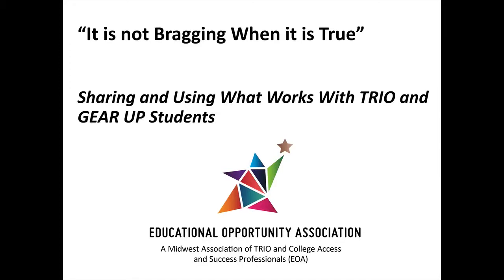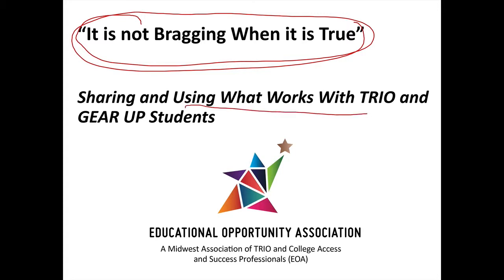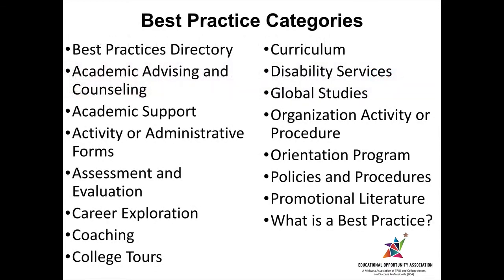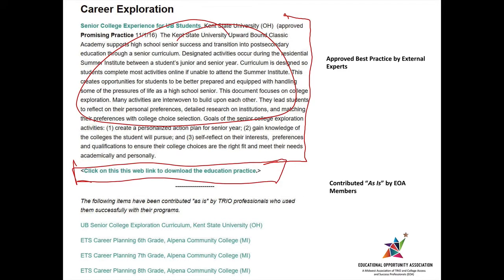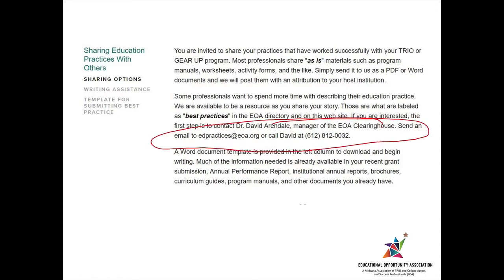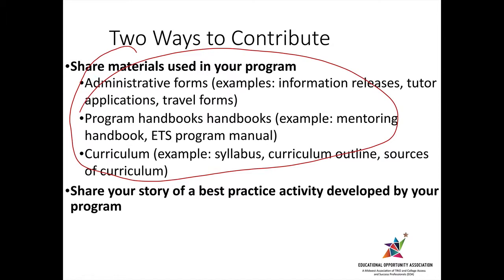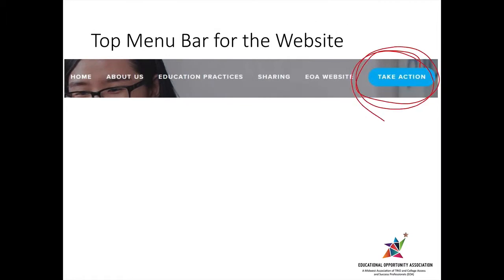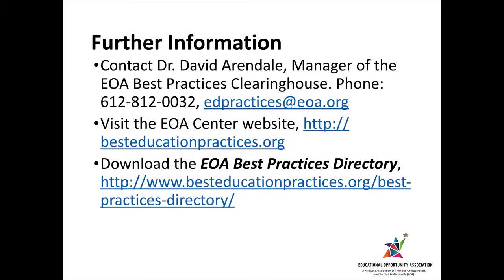Sharing Options for EOA Best Practices Clearinghouse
The video explains the procedures for contributing administrative and education practices for others in TRIO and GEAR UP programs. The Educational Opportunity Association created the EOA Best Practices Clearinghouse to share practices developed by TRIO/GU professionals to serve TRIO./GU students.